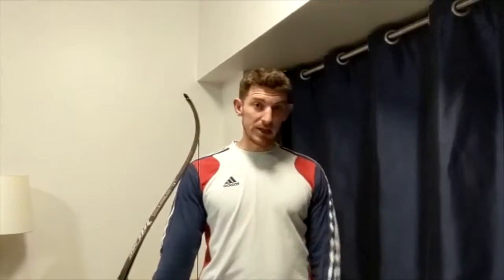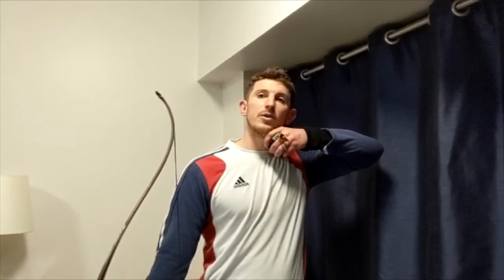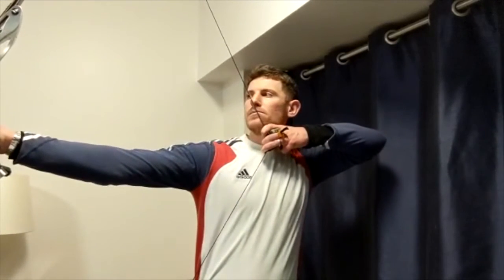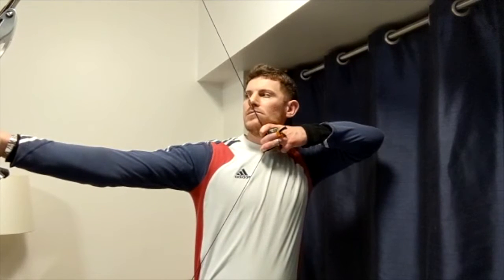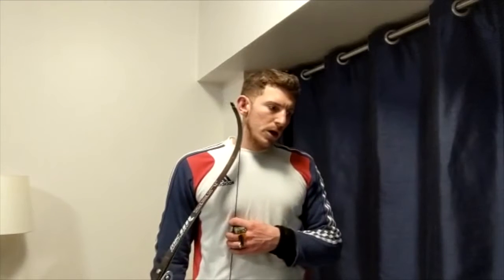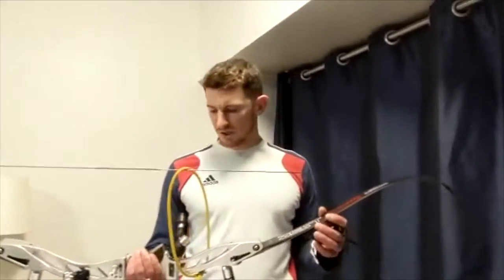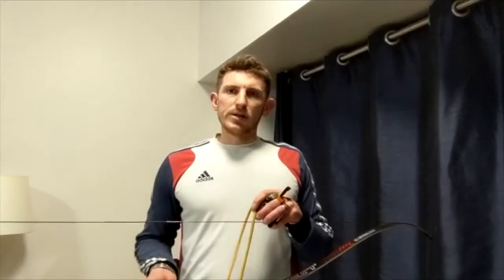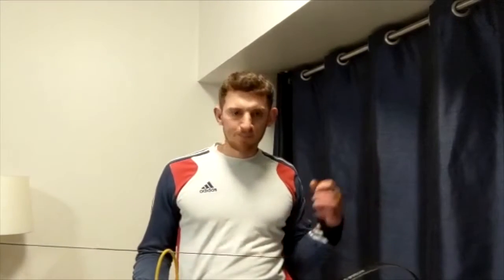Mobility Monday with Tom Barber - 25 January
Tom Barber shows us some key bow training tips for Mobility Monday.

What you will need:
- Clear space
- Bow training bow/resistance band